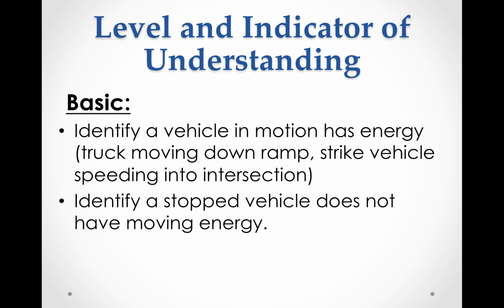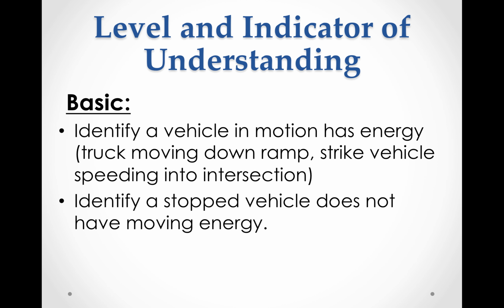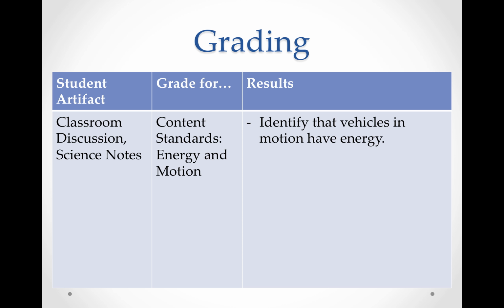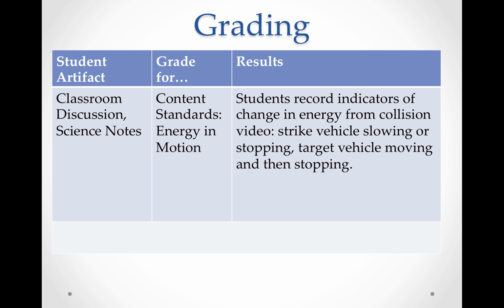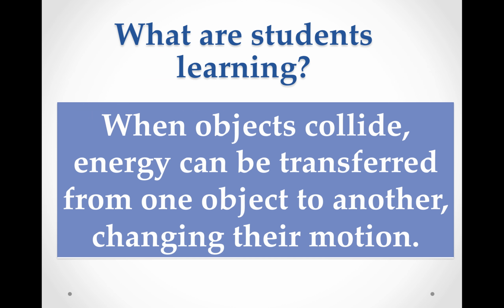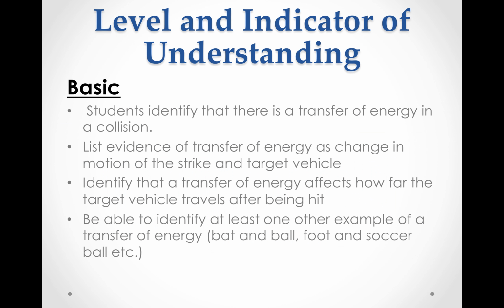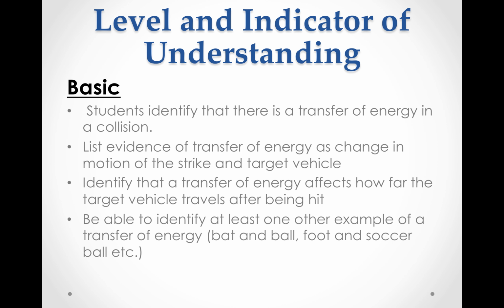LS 1.5 Concepts.mp4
Table of Contents:

00:00 - Section 1.5 ConceptHighlights
00:09 - What are students learning?
00:20 - Level and Indicator of Understanding
00:49 - Grading
01:16 - What are students learning?
01:42 - Level and Indicator of Understanding
02:37 - Grading
03:03 - What are students learning?
03:13 - Level and Indicator of Understanding
04:46 - Grading